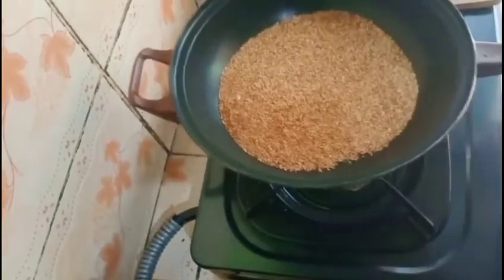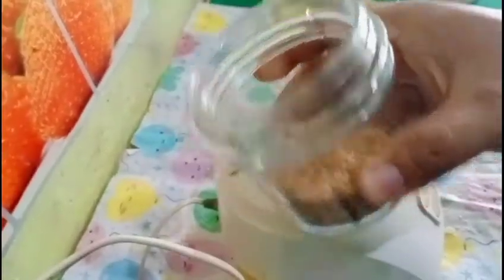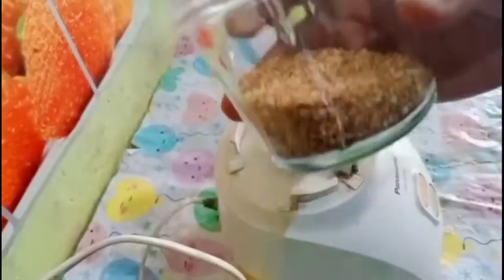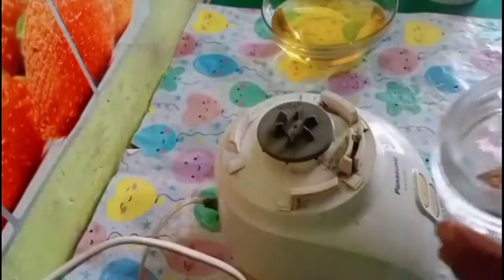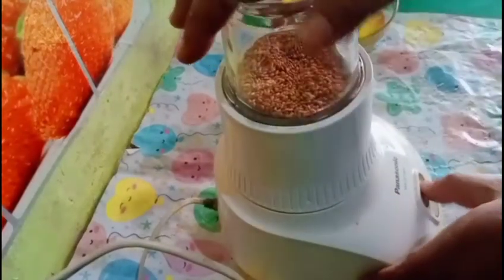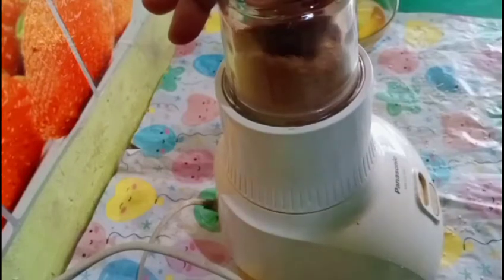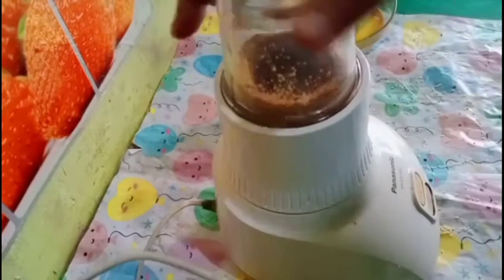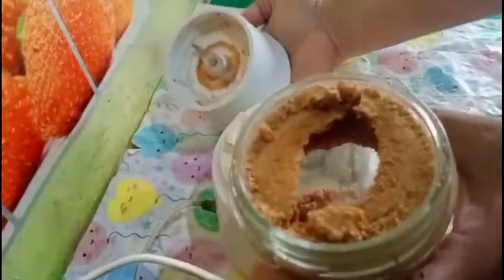tips dan cara membuat minyak wijen sendiri || murah meriah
tips dan Cara menbuat minyak wijen sendiri || murah meriah, video Kali ini Saya memberikan tips dan Cara membuat minyak wijen sendiri dirumah, dengan uang 10 rb sdh bisa membuat minyak wijen sendiri Dan insya allah Sama aromanya Sama yg Kita beli Di Super market, dan tentunya sangat murah meriah ya teman teman, Adapun bahan bahannya sebagai berikut.

bahan bahan :
1.500 ml minyak kemasan
2.50 gram wijen

adapun Cara membuatnya sangat gampang, teman teman bisa tonton video Saya Sampai habis agar tidak gagal faham, Dan dukung channel kami dengan Cara

Lonceng.

atas dukungannya Saya ucapkan Banyak terimakasih,.
salam hormat kami:
FAIZ FOOD CHANNEL